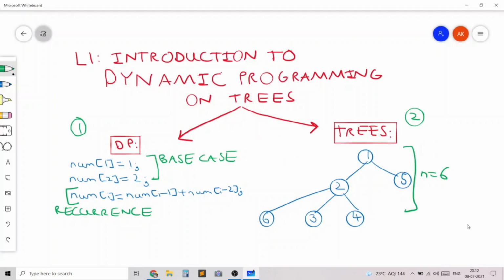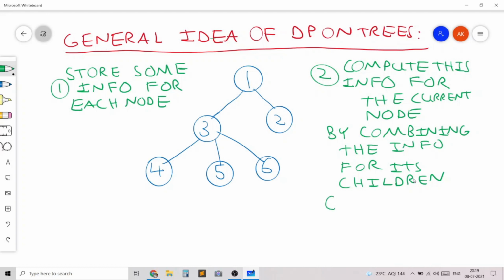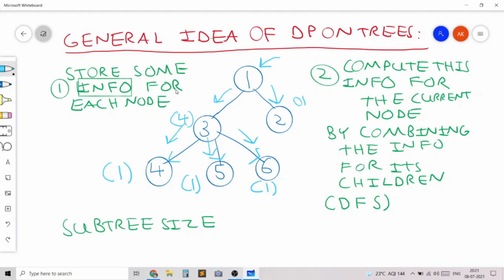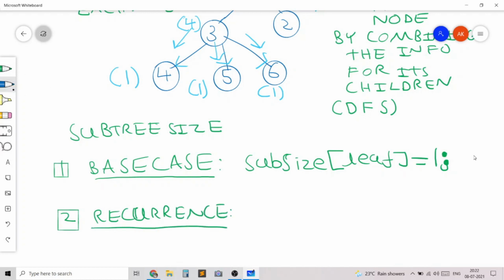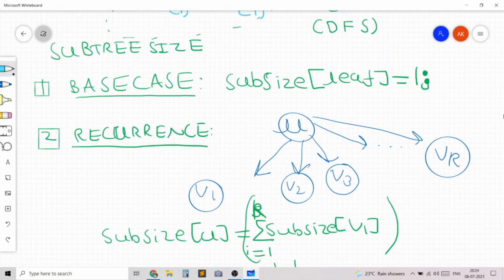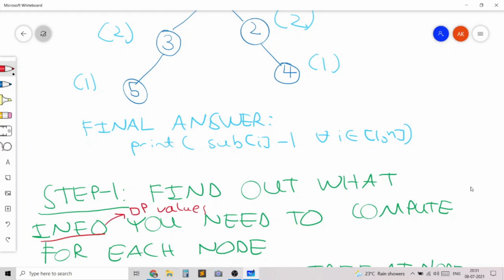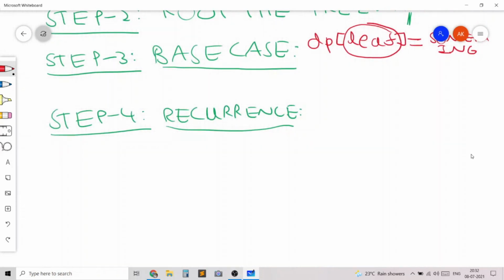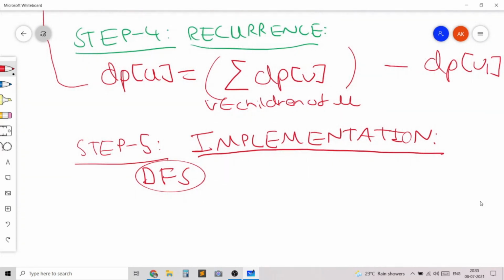DP on Trees Course: How to Approach Any DP on Trees Problem in 4 Simple Steps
DP on Trees Course:

In this video, you will learn how to approach any DP on Trees problem in 4 simple steps:

1. Store information in each node (after finding out what information you need to compute for each node and computing this information for the current node by combining the information for its children)

2. Root the tree at node 1

3. Find the base cases (usually DP (leaf) = some values)

4. Find the recurrence relation (in terms of parent and children)

Finally, the last step of implementation via DFS is discussed in the next video.